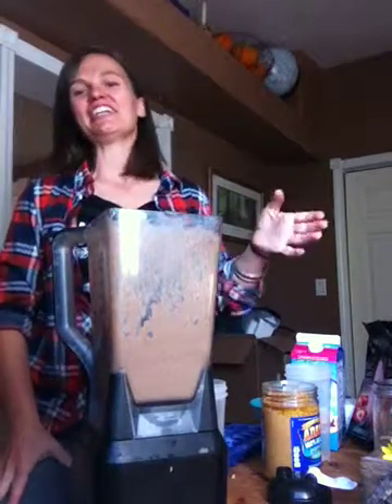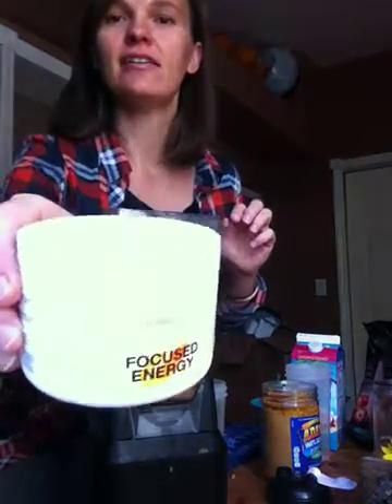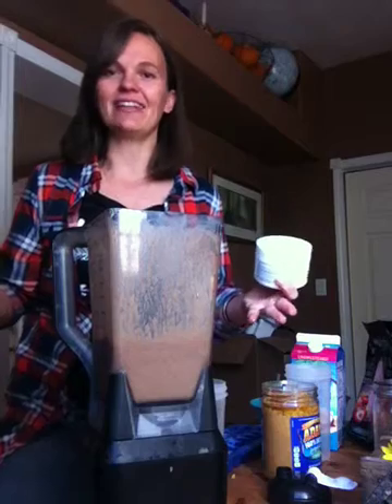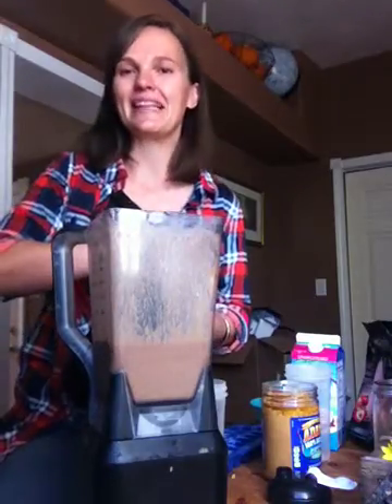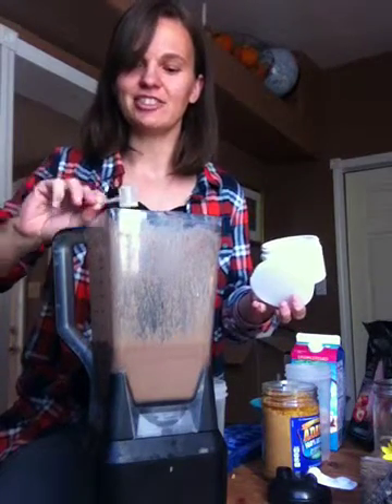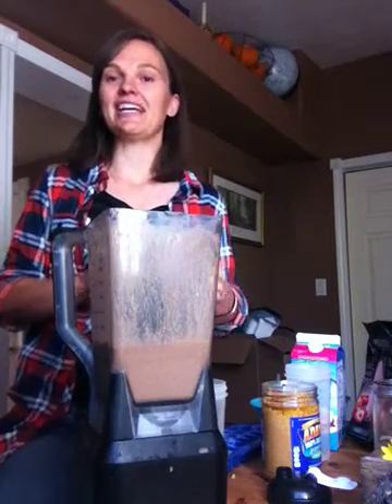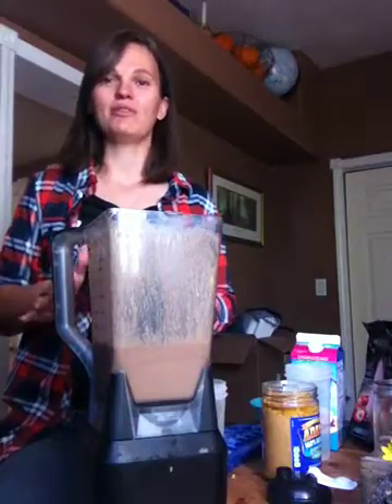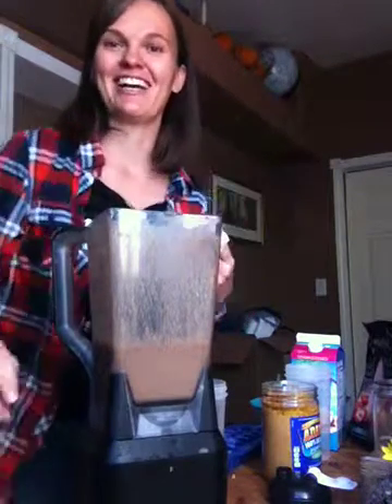What are Shakeology Boosts and How Should I Use Them?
Shakeology boosts help you target specific nutritional needs. Check it out!

If you would like more information about the boosts or my online accountability groups just fill out the quick app